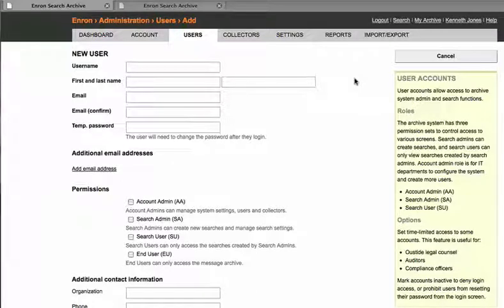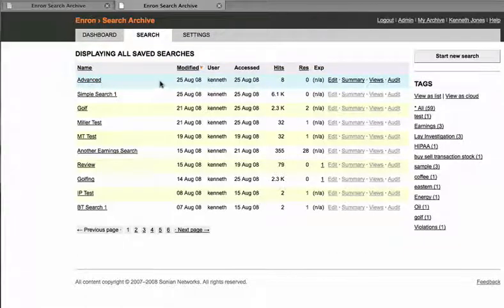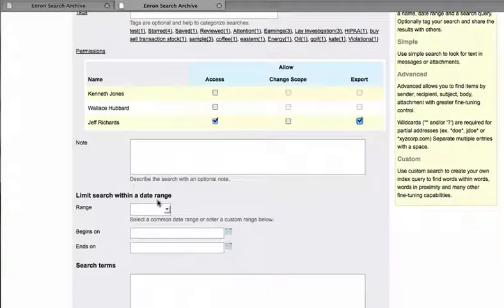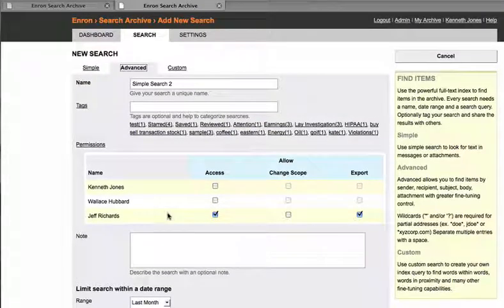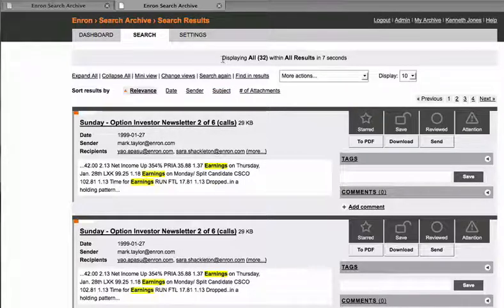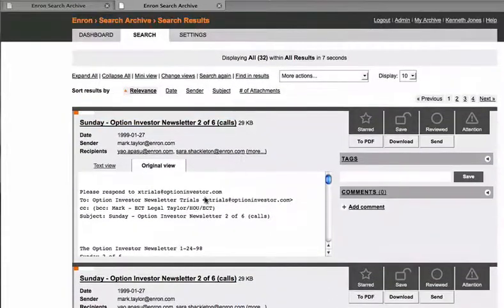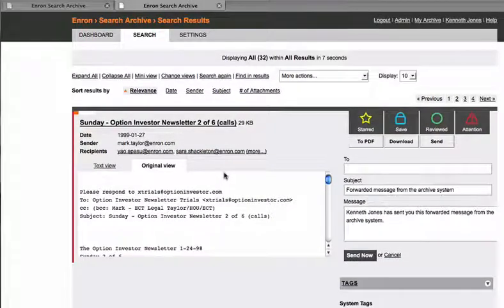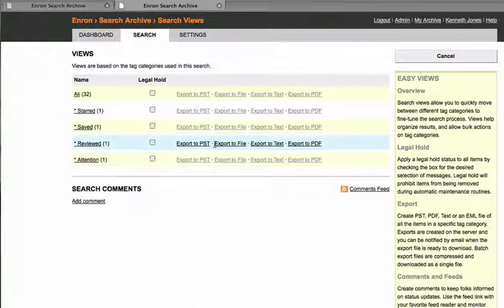Sonian Search Administration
Learn more about Sonian Archive service through the role of a Search Administrator.